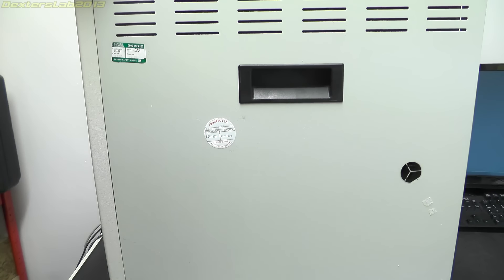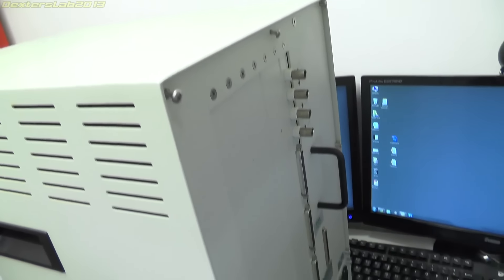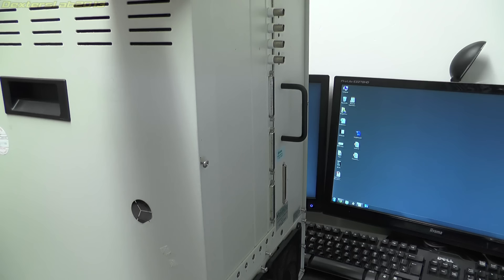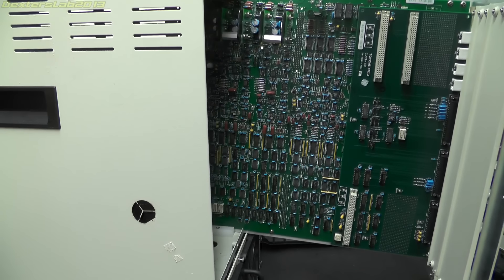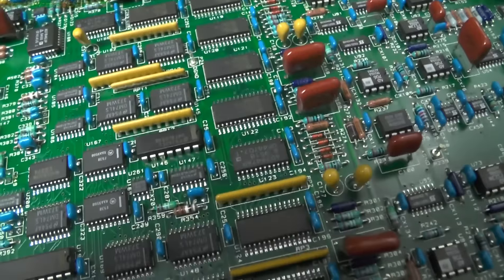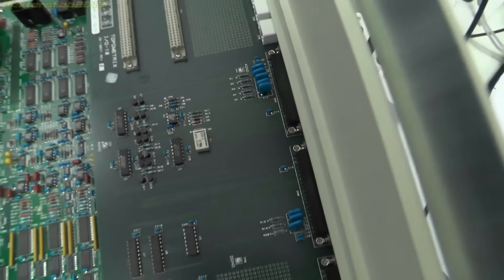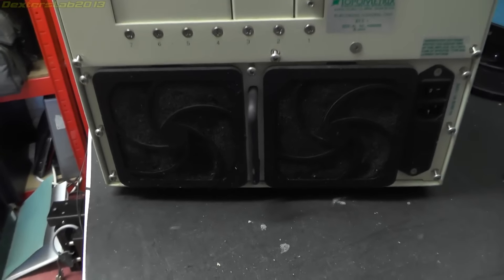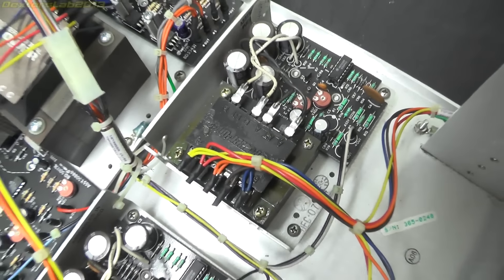DL#061 - Teardown: Big Grey Box Thing [Topometrix SPM ECU]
This is a very short one, basically a teardown gamble that didn't really work out.

Bought off ebay for £15 i expected it to be rammed full of goodies but actually is just a couple of PCBs and a power supply.

Topometrix Electronic Control Unit (ECU+) used with a Scanning Probe Microscope.